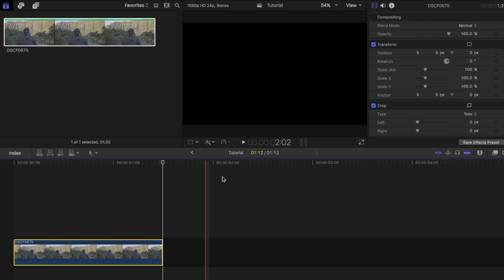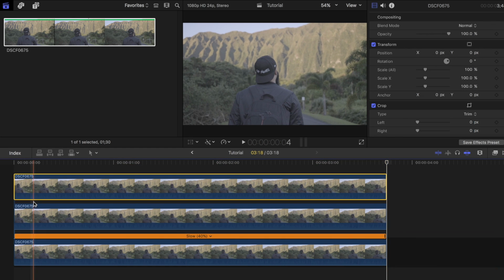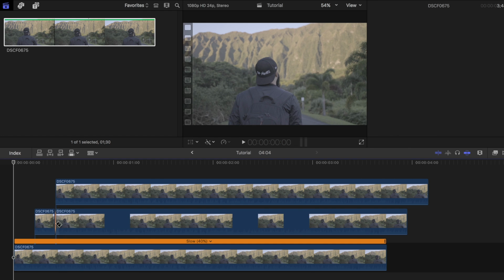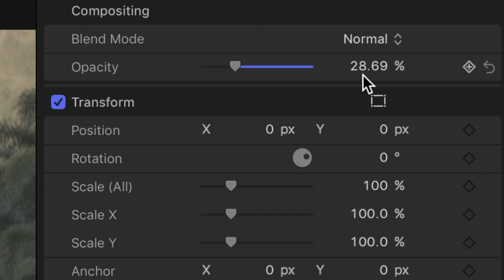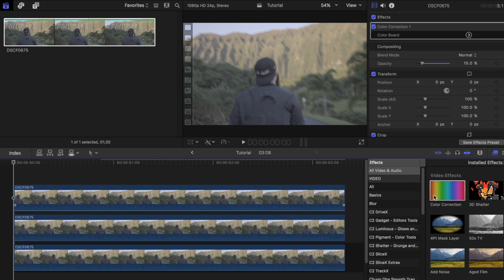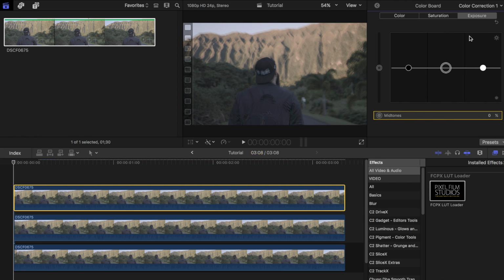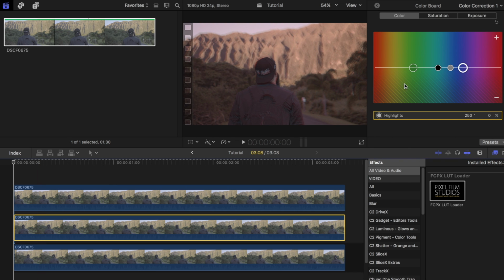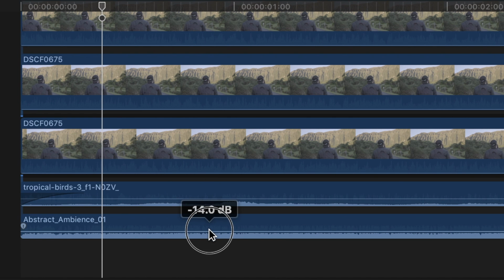Final Cut Pro X Tutorial | Delayed 3D Effect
Big shoutout to Squarespace for sponsoring this SUPER EASY Delayed 3D Effect Tutorial!

My LUT Pack
My Current Gear List
Where I Get My Music

My Gear:
Sony a6500
Sony 10-18mm Lens
Sony FE 50mm Lens
Zhiyun Crane
Canon G7X Mark II
Basic Monopod
Blue Yeti Podcast Mic